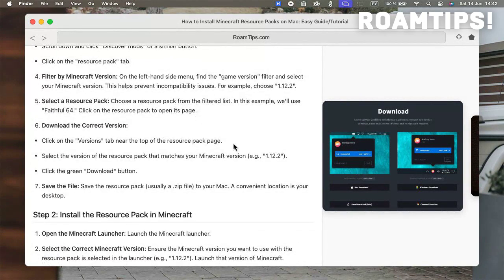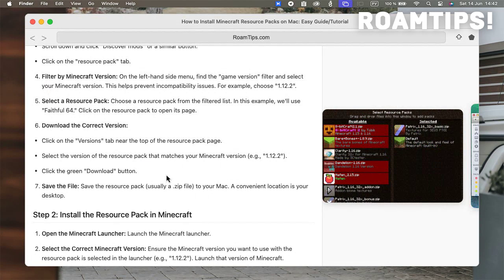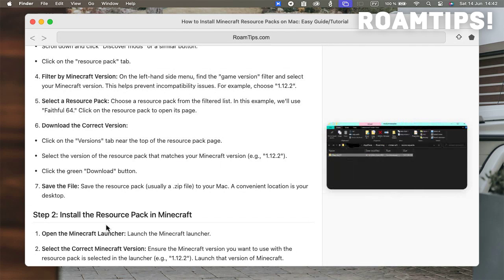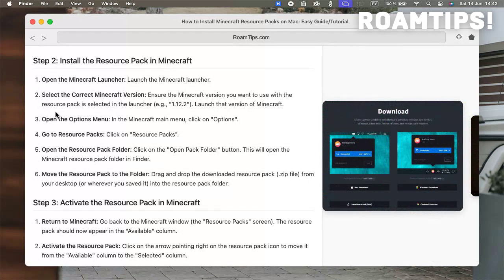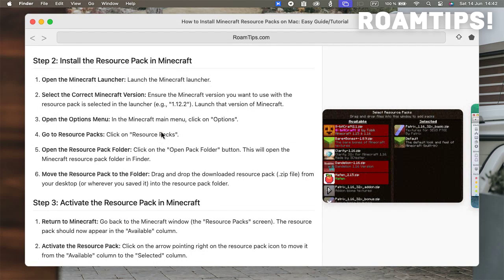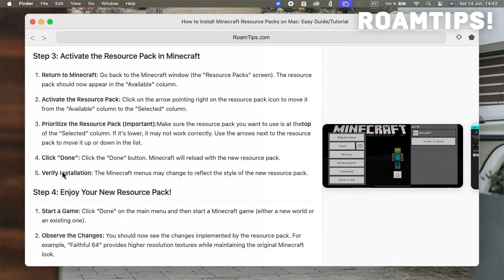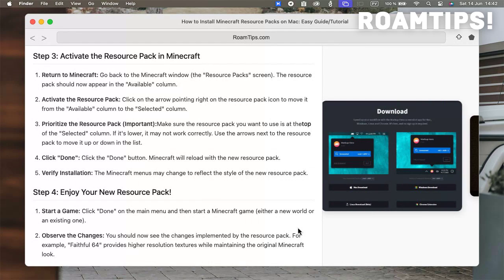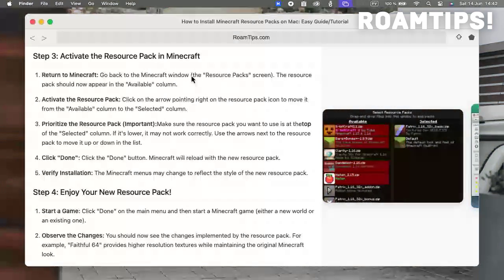How to Install Minecraft Resource Packs on Mac Easy Guide Tutorial